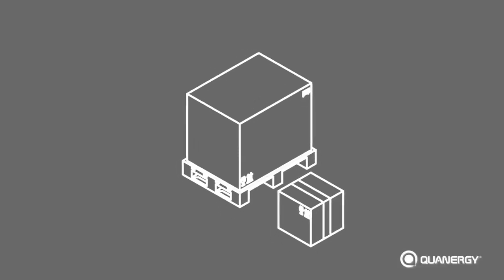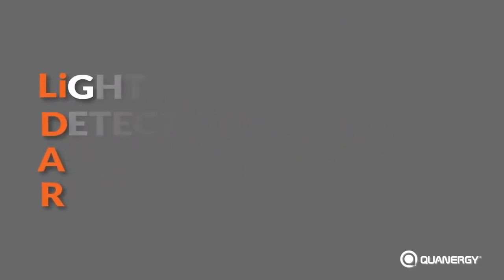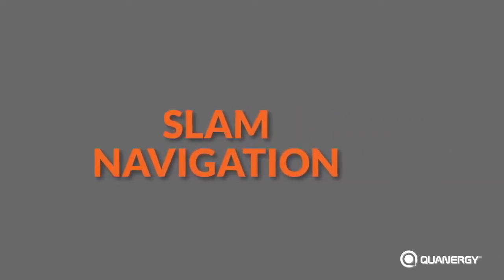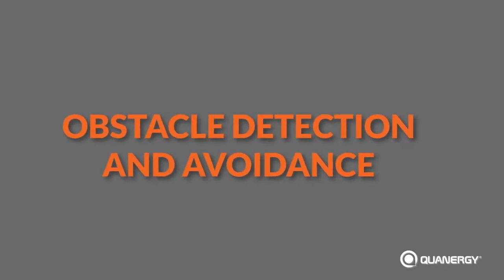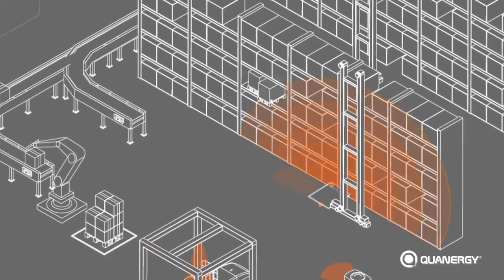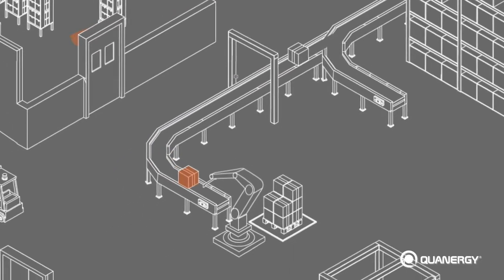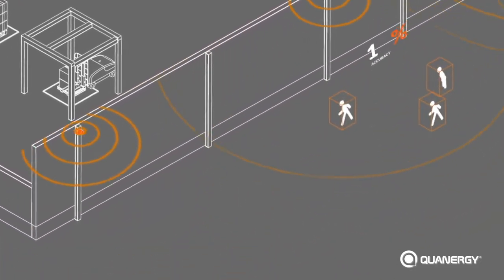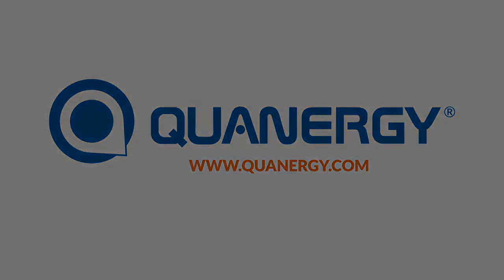LiDAR improves safety & increases efficiency through automated materials handling & logistics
LiDAR improves safety and efficiency in material handling and logistics

Warehouse Storage: (0:28)
What is LiDAR?: (0:44)
Navigation and Measurement: (1:10)
Slam Navigation: (1:21)
What is SLAM (1:37)
Obstacle Detection and Avoidance: (1:57)
Automatic Storage and Retrieval Systems: (2:27)
Package Pallet Profiling: (3:04)
Perimeter Security: (3:32)
LiDAR Solutions: (4:00)